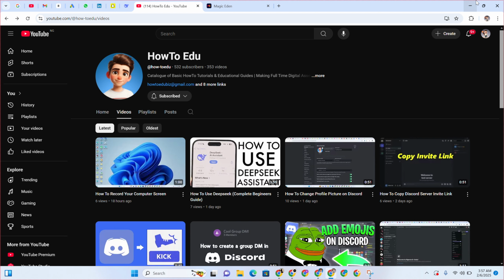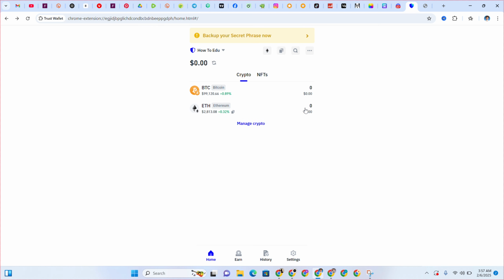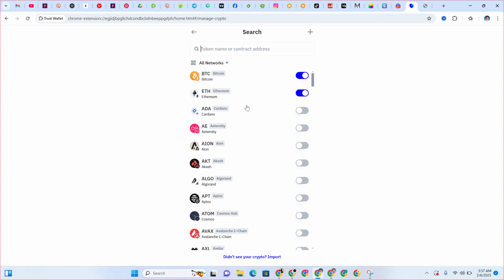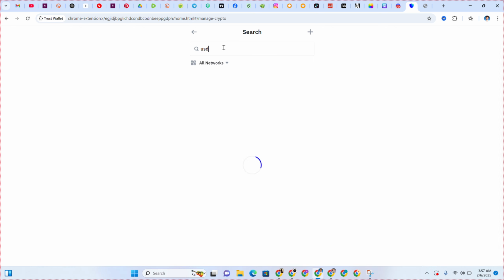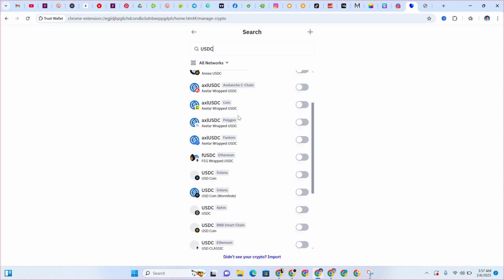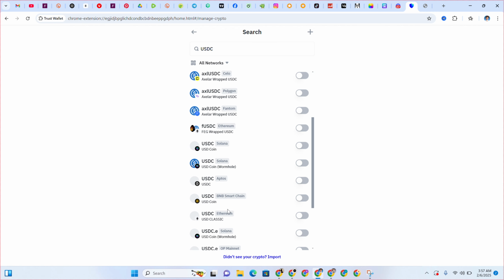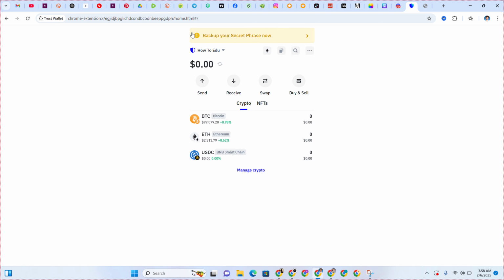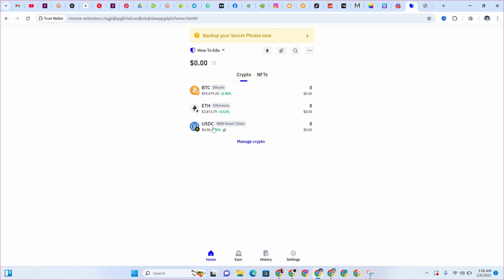How To Get USDC BEP20 Address on Trust Wallet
In this video I'd show you How To Get USDC BEP20 Address on Trust Wallet, Ensure you subscribe & turn on the bell notifications to this channel for lots of more educational guides and contents like this.

⛓️ This Links Will Help You :

1. Sign up For a Chance to Win $100 on your first Deposit

2. Earn Your first $5 Now

3. Deposit + Sign up to get Amazing Job Gig Offers

4. Best Virtual Dollar Card for Online Payments & Subscriptions

5. Click & Sign up to this if you have $3

6. I use this S£cret Tool to grow my other Faceless Channels

7. Learn Forex Trading From the Scratch

8. The Complete Amazon KDP Beginners Program

9. Google Ads Mastery Program

10. The Ultimate WhatsApp Sales Blueprint

11. Earn up to 55% on Each Trade

12. Earn up to $500 I'm Credits

13. Invest in Stocks & Shares

14. I use this App to Save my MONEY For the Future :

15. I use this SEO Tool only for my Video Optimizations & Keywords Research :